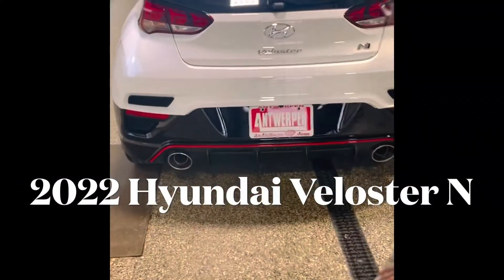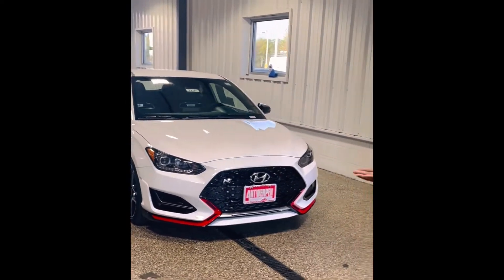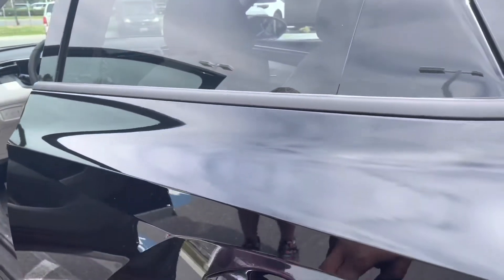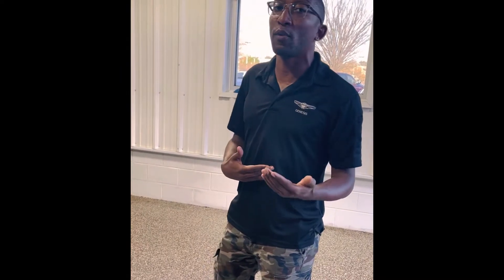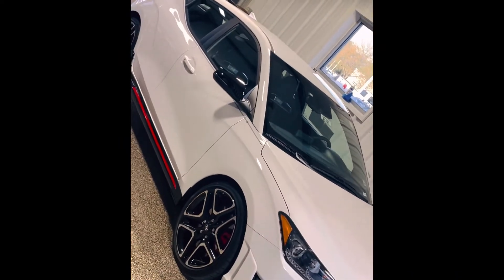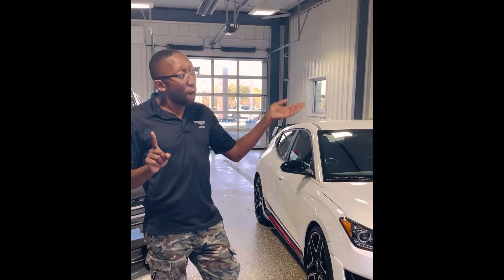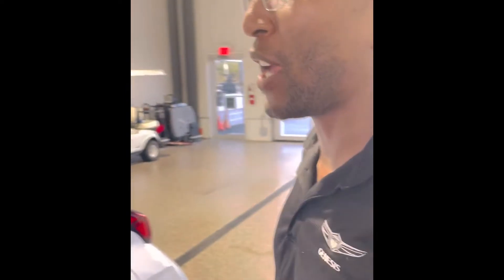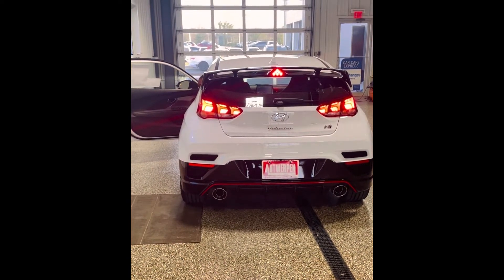How to be a car salesman // CAREER DAY// 2022 Hyundai Veloster N// 2022 Hyundai Tuscan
This video was inspired and made for Farquhar Middle School students. I made this video to hopefully inspire young students as well as other individuals who would like some inspiration or help with being a car salesman. This video includes tips on how to be a successful car salesman and key details to making your customers satisfied.